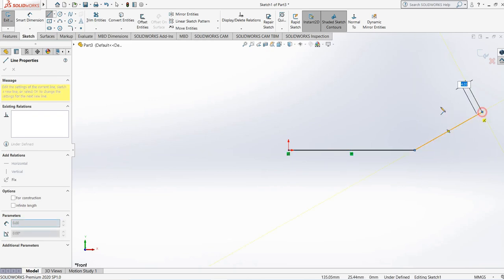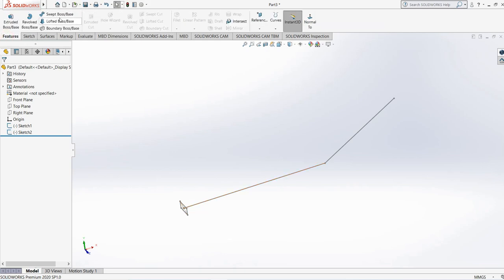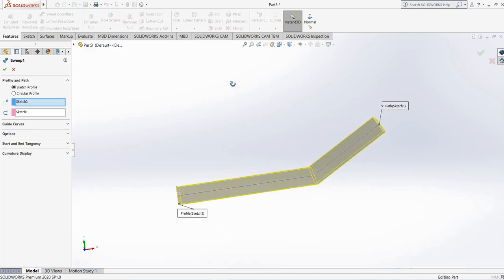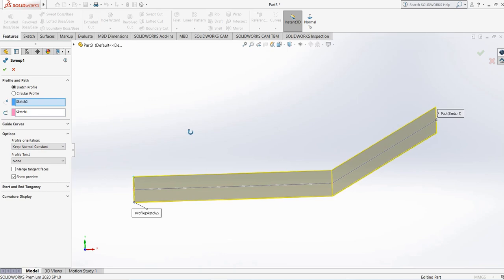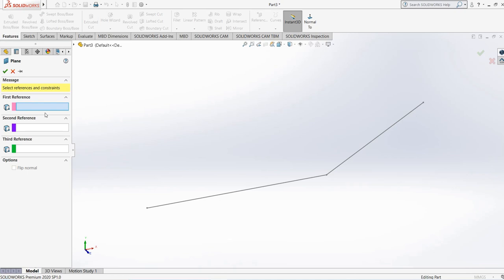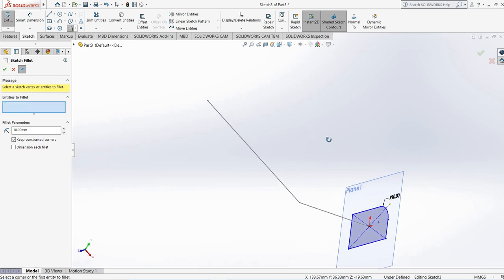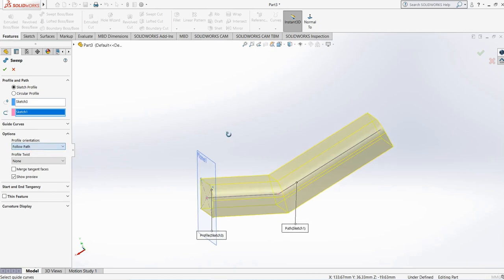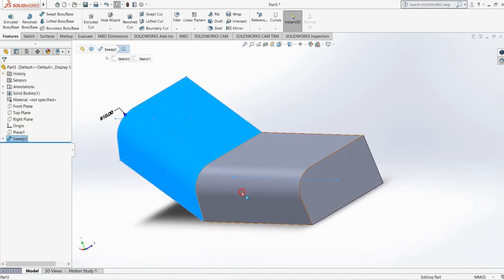29. Sweep Tool Part 2, Normal Plane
Hello All,
Welcome Back
Topics Covered: Sweep Tool: Orientation & Merge Tangent Faces; Create a normal to curve.